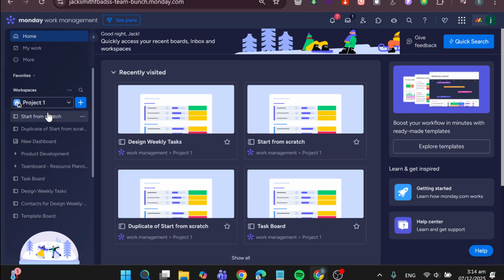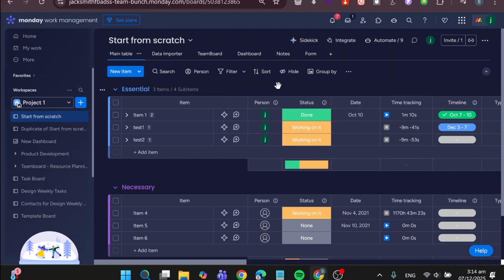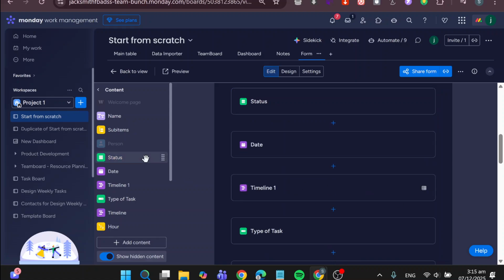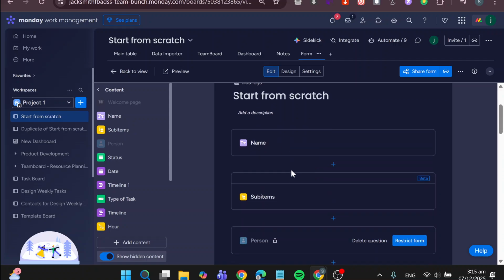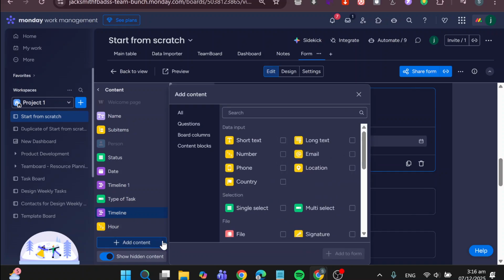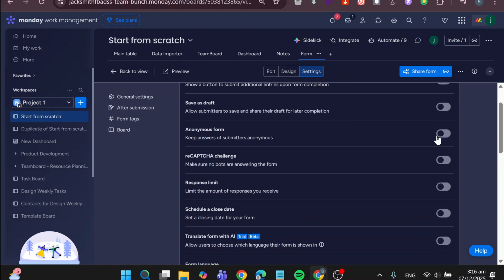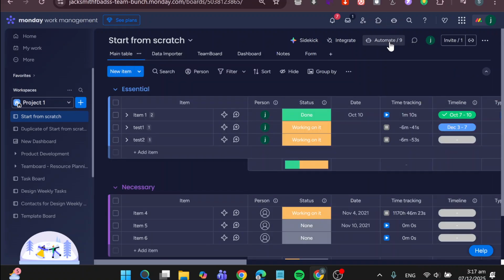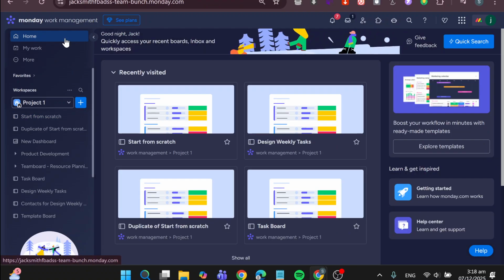How To Use Monday.com Forms For Workflow Initiation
If you are looking for a video about How To Use Monday.com Forms For Workflow Initiation, here it is!